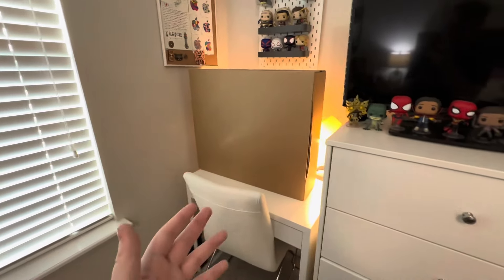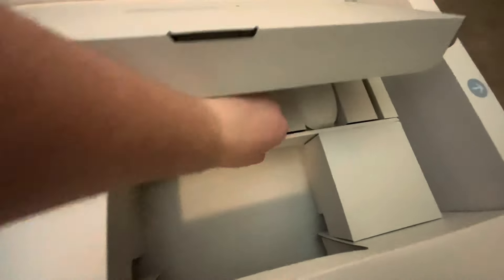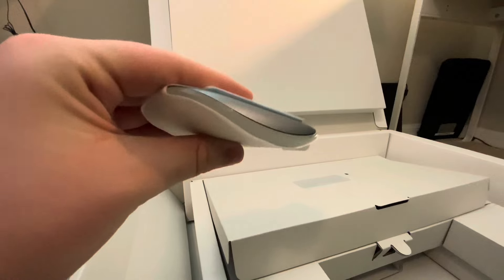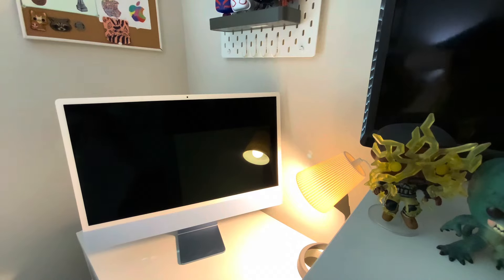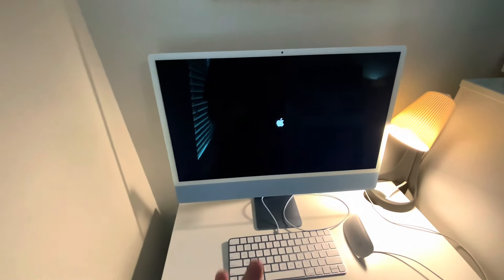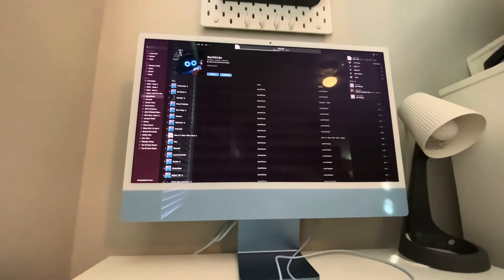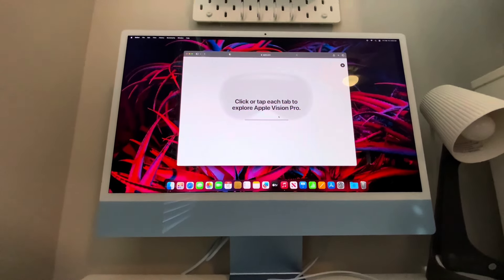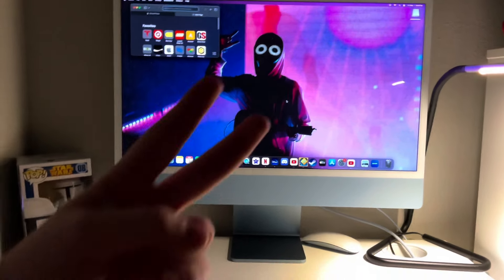Why Is The iMac a Good Choice? || Apple Review